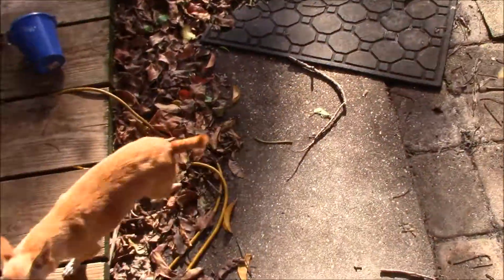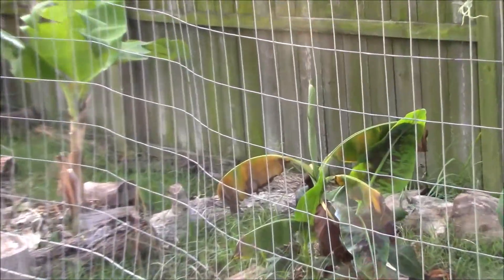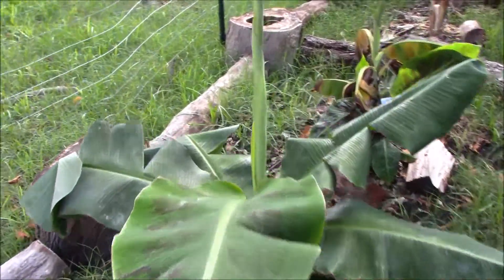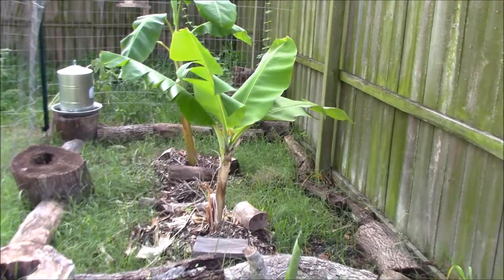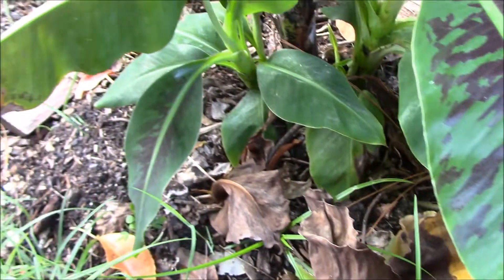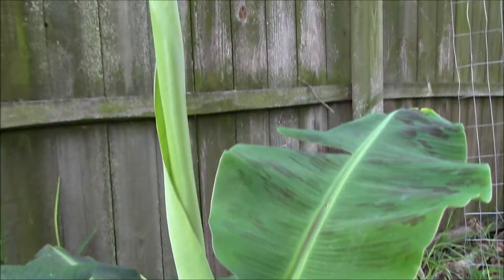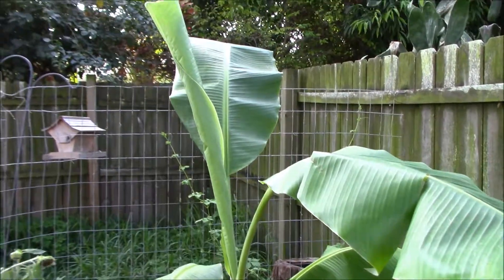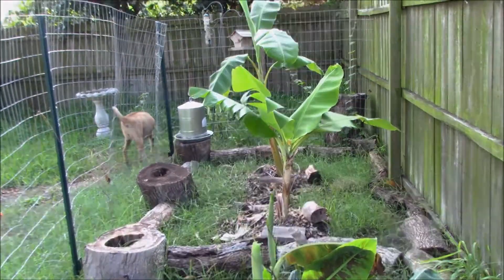Update On The Newly Planted Banana Plants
Its Been Two Weeks Since We Planted The Banana Plants 2 Of Them We Bought And 2 We Took Off My Neighbors Adult Plants. Lets Have A Look